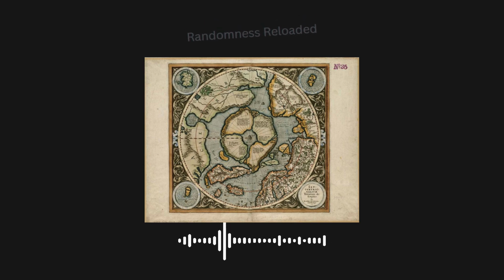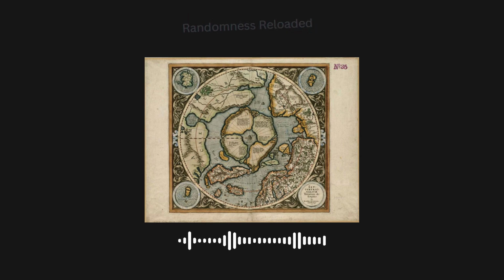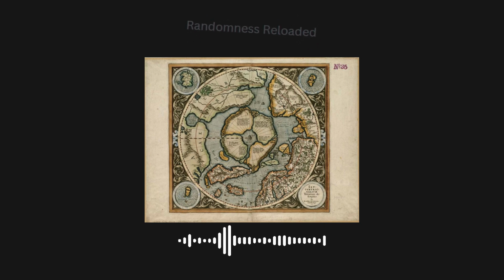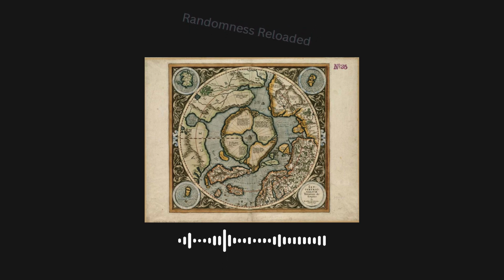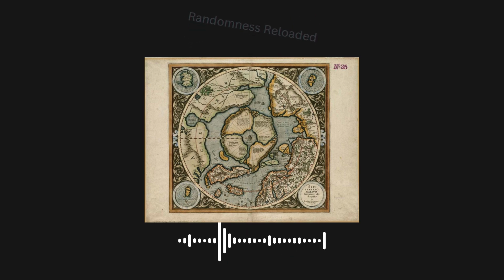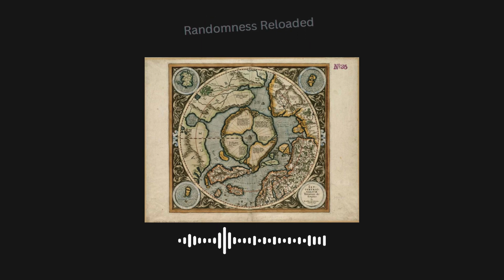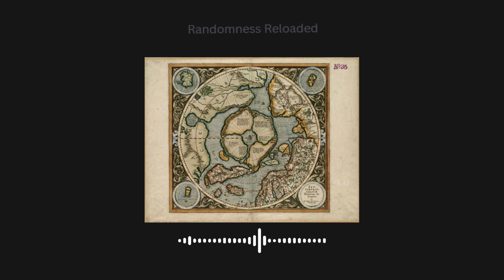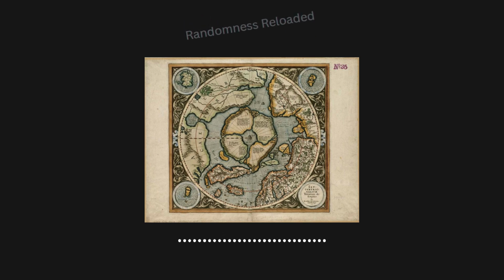Mercator's Arctic Map: Septentrionalium Terrarum Descriptio – A Historical Exploration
Discover the fascinating history of Mercator's Arctic map, Septentrionalium Terrarum Descriptio, and its significance in early cartography. Created by Gerardus Mercator, this map provides a detailed representation of the northern regions of the Earth during the 16th century. In this video, we dive into its design, accuracy, and the influence it had on geographic exploration and cartography. Join us as we explore this iconic map and its place in the history of exploration.